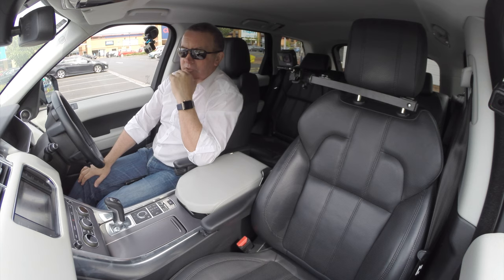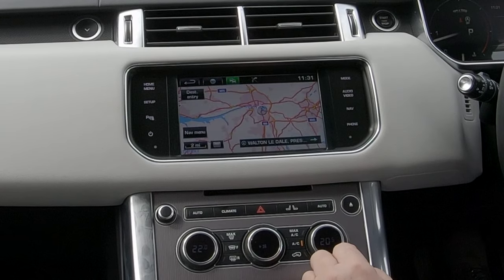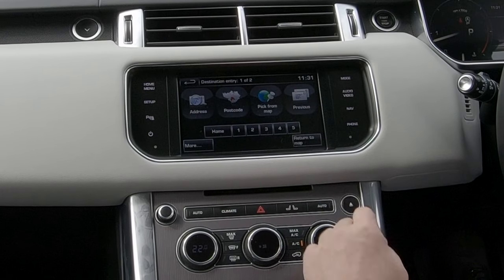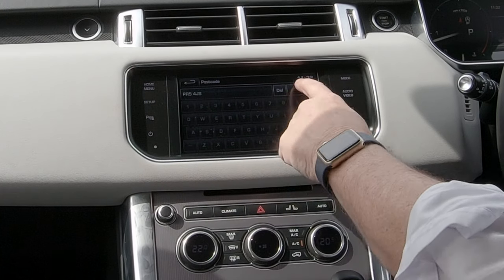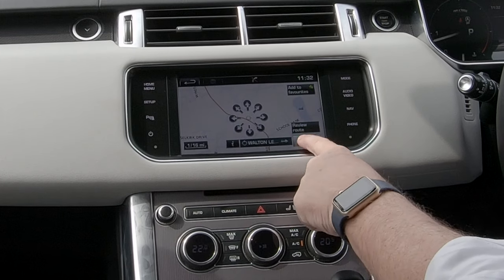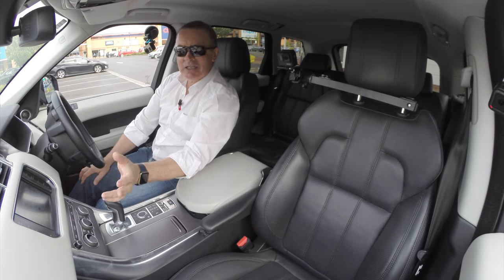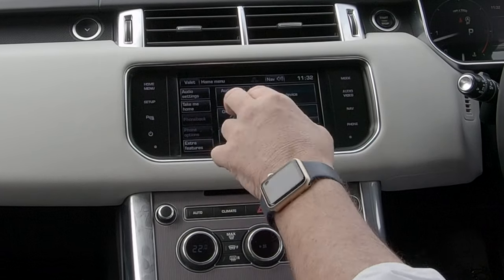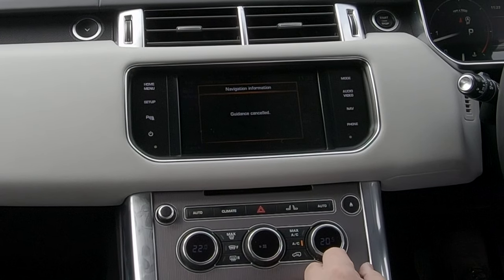How to set the Sat Nav in a 2014 Range Rover Sport